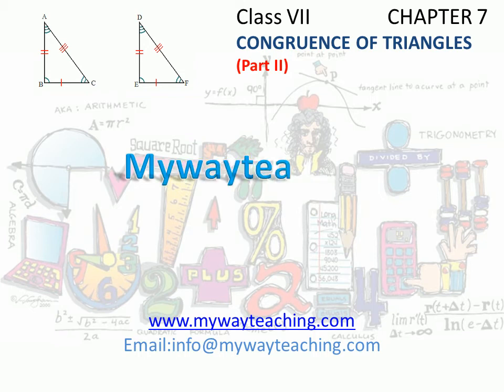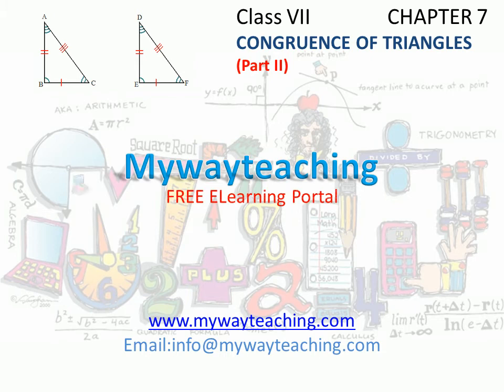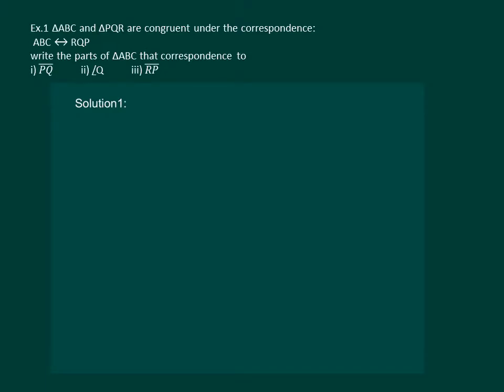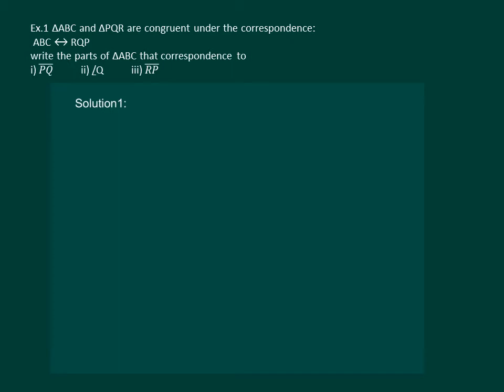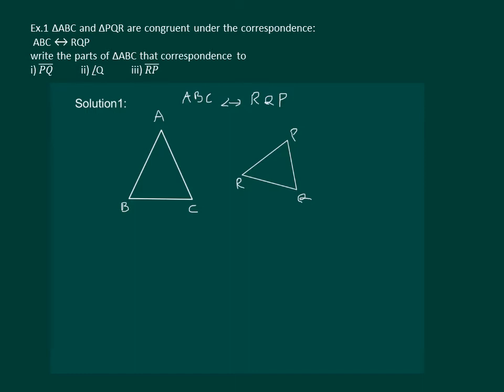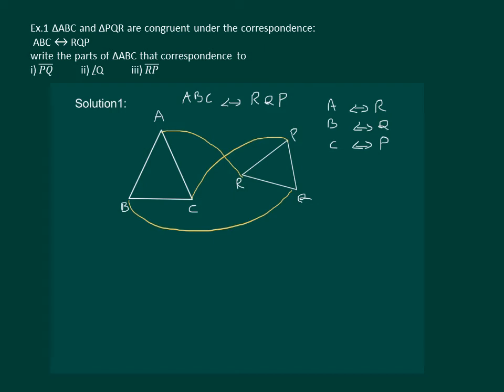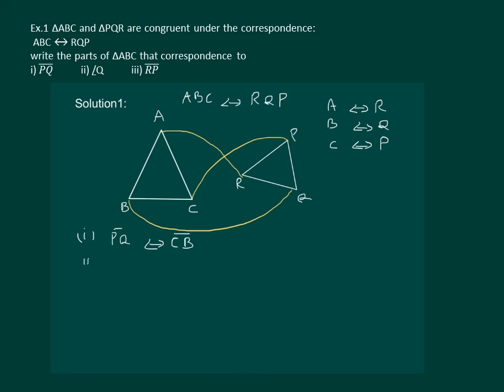Math Class 7 Chapter 7 Part II|Congruence of triangles